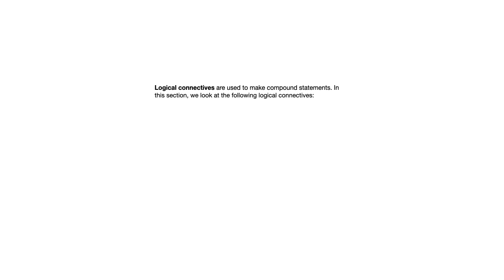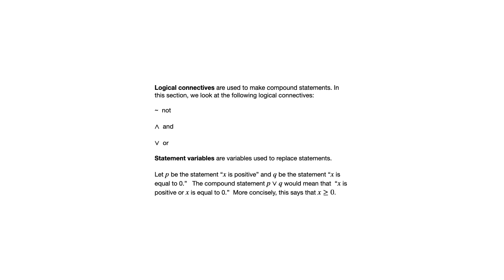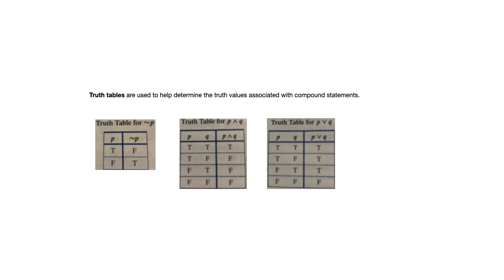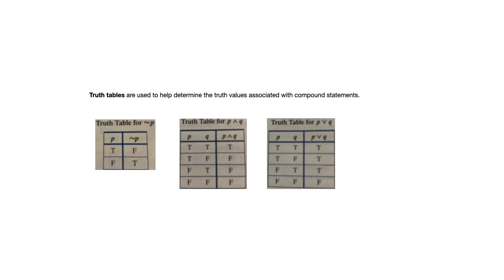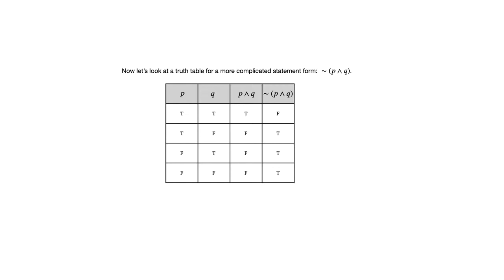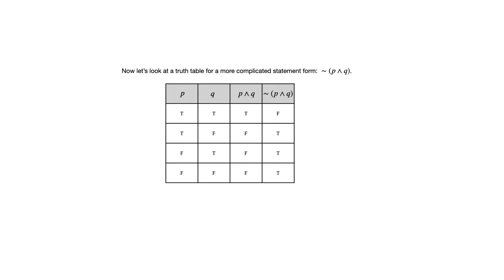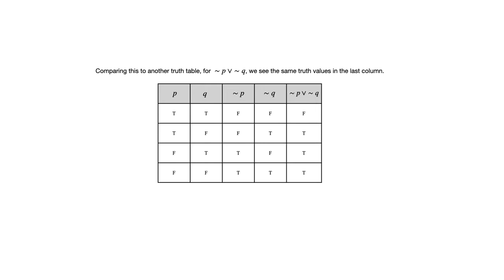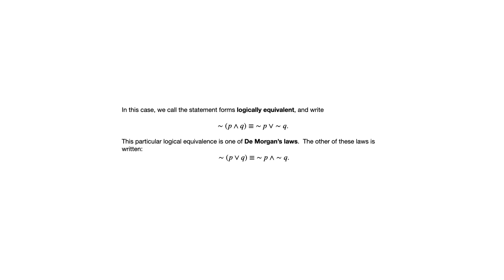2.1 Logical Form and Logical Equivalence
This video looks at the topic of logical form and logical equivalence from Susanna Epp's Discrete Mathematics, Brief Edition.